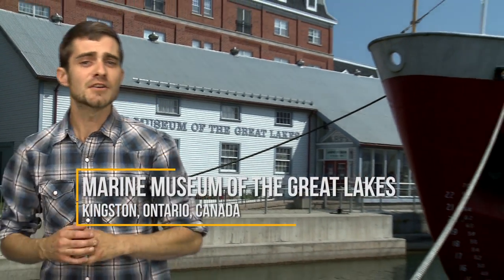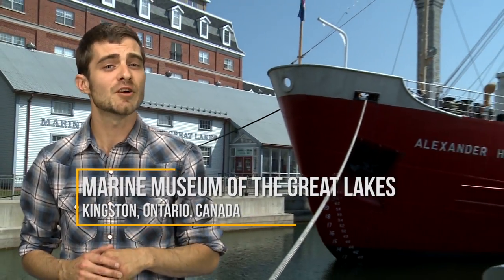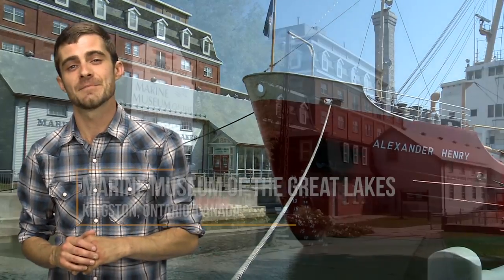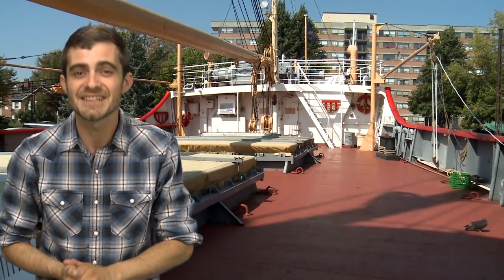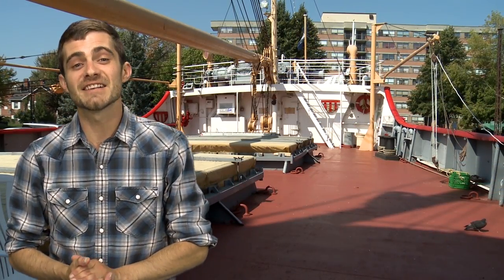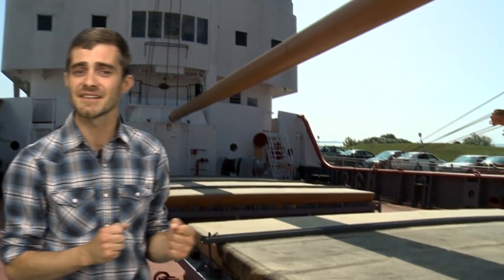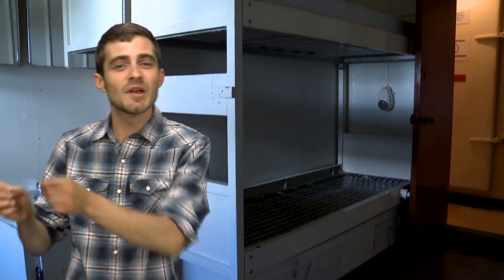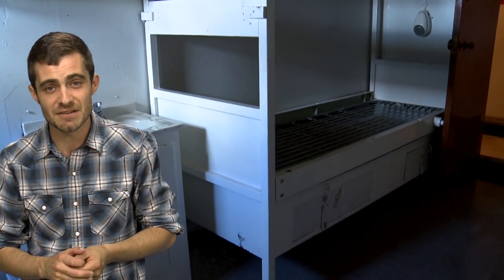Marine Museum of the Great Lakes, Kingston, Ontario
Explore a retired Coast Guard ship at the Marine Museum of the Great Lakes, in Kingston, Ontario.  The Museum looks back at over 340 years of maritime history, from colonial battleships to modern freighters.

The museum displays a wide range of exhibits dealing with shipping, ship building, shipwrecks on the Lakes, and marine archeology.  You can even discover what life was like as a sailor.  One such exhibit is the museum’s largest artifact, the Alexander Henry, a retired Coast Guard ship built in 1959.  Designed as a light ice breaker and buoy tender, the ship spent most of its career supplying lighthouses and placing buoys in the shipping channels. The museum acquired the ship in 1985.  The ship is on display and visitors can wander through its many cabins.